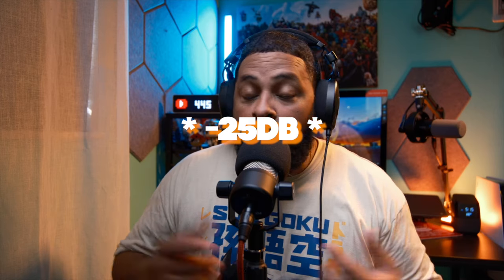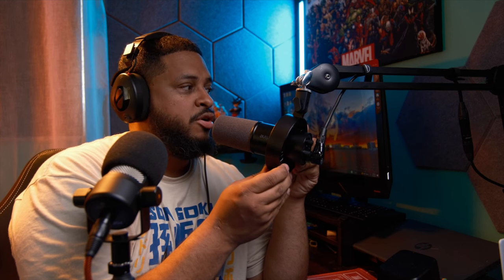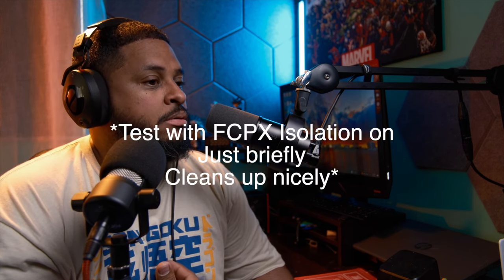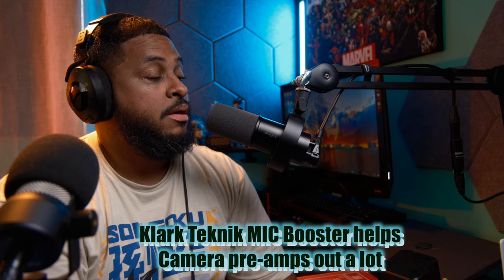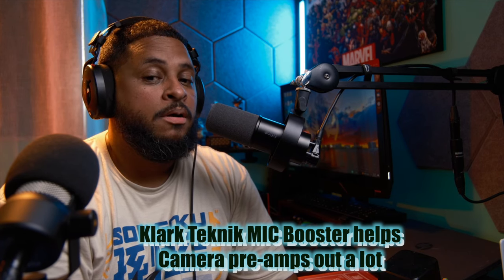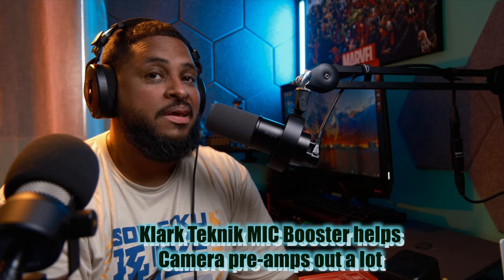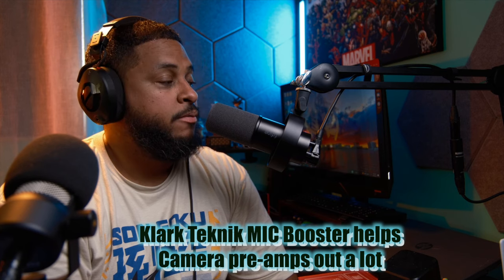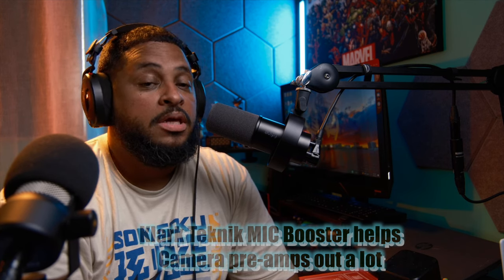FiFine K688 vs Rode Podmic. Battle of the budget podcast MICS fifine vs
Link for FIFine K688 MIC

MIC desk stand

MIC boom arm

Focusrite 2i2

Right angle Balanced XLR cable

My gear

Main camera and lens:Fujifilm X-s10 with 18-55mm f2.8-4

Second lens: Fujifilm XF 35mm f2

Wireless mic: Rode wireless go

Mini shotgun mic: Movo VXR10

Background light : ViFun
RGB LED Camera Video Light, Portable Mini Rechargeable

Main light: FOSITAN L4500K Bi-Color LED Video Light with Barndoor CRI 96+ 200 SMD LED

Aerial footage: Drone mavic mini

Second camera: Gopro hero 8

Tripod: Neewer 77-Inch Tripod, Camera Tripod for DSLR, 2-in-1

Gimbal: Robin sc